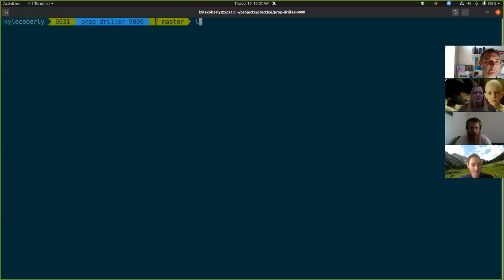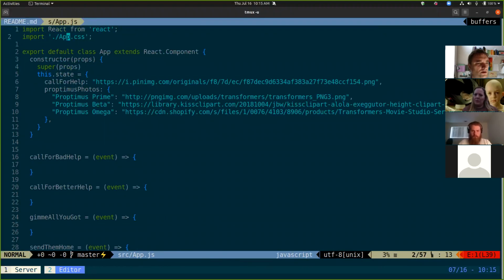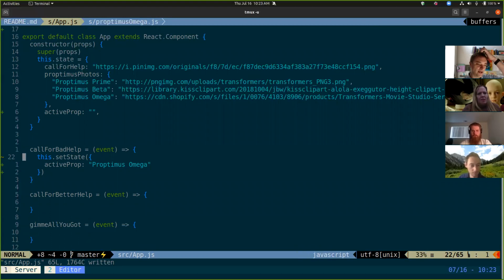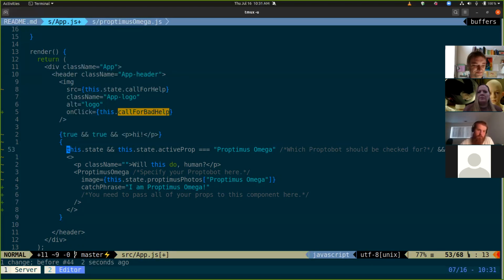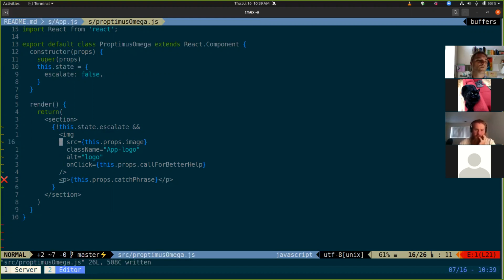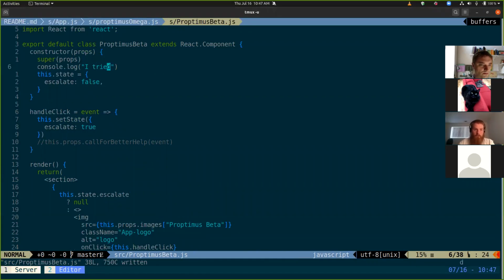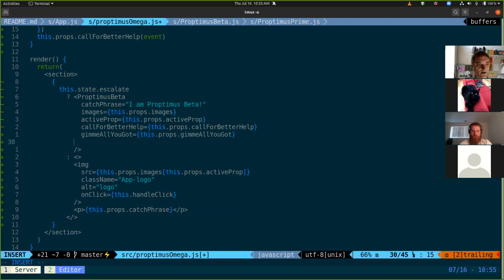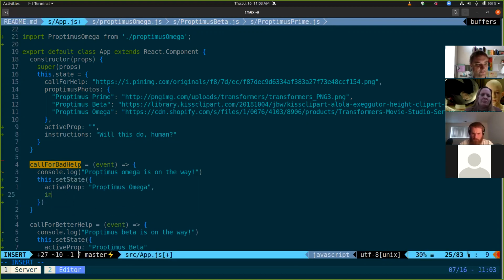Prop Driller 9000 Review